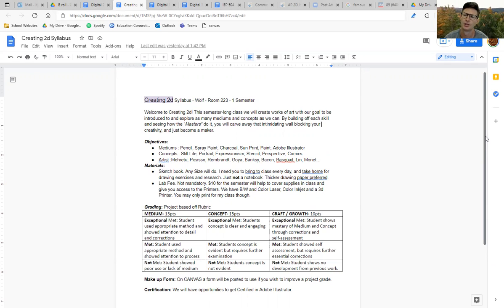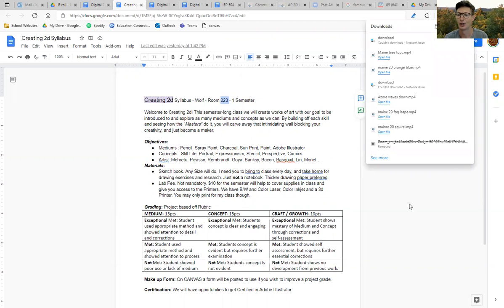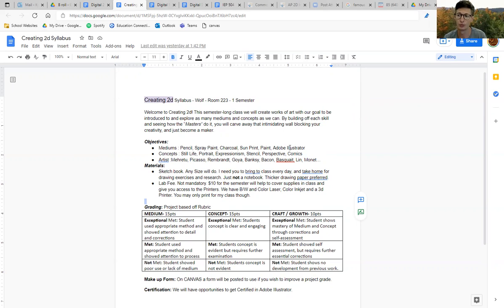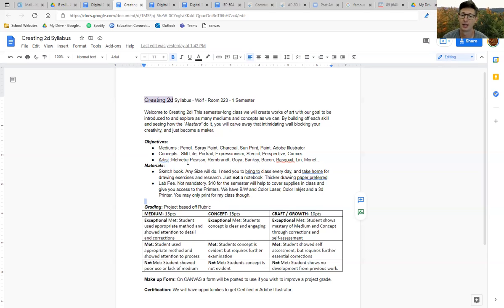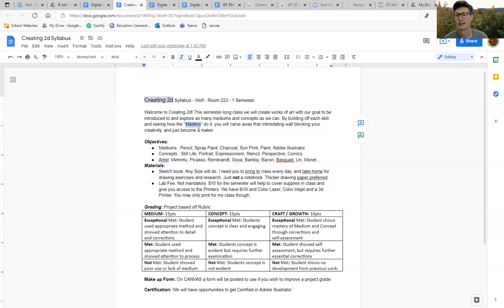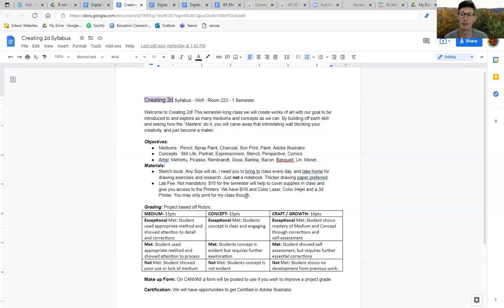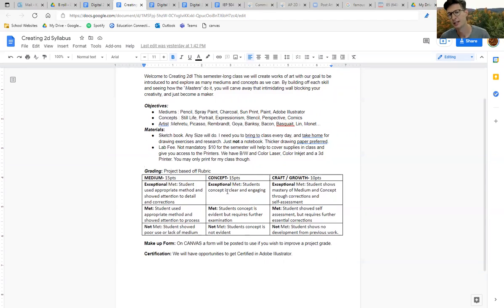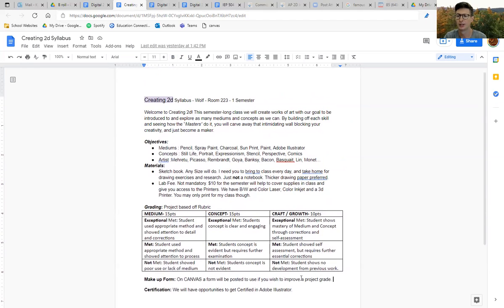Creating 2d open house w